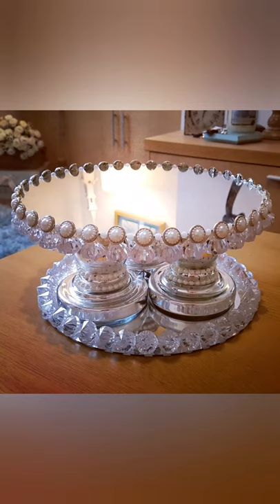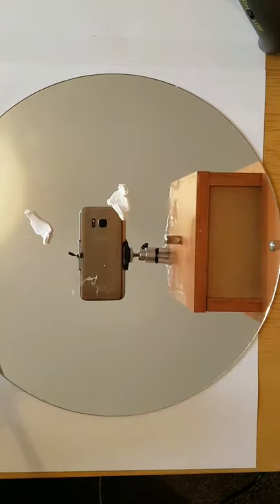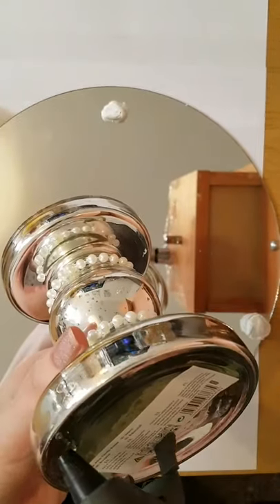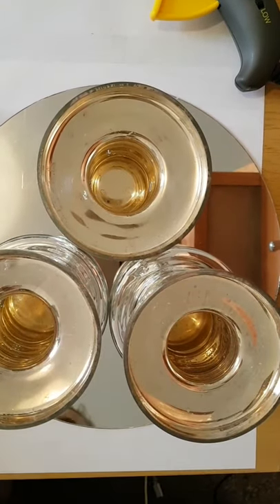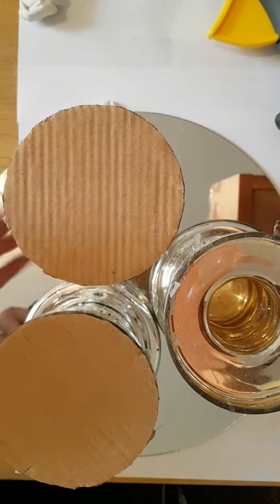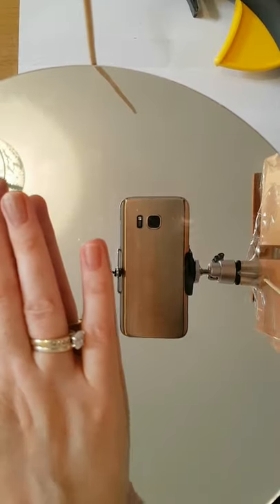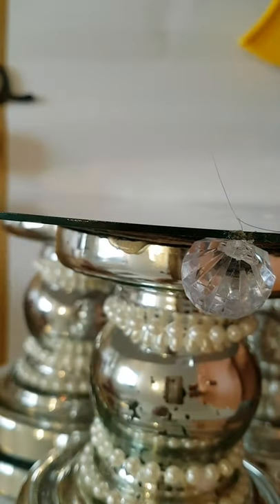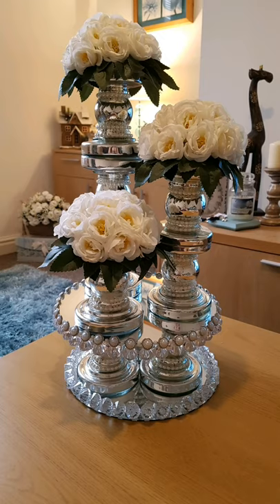DIY, Glam base, home decor, how too craft from items from Poundland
Hi guys so this is the base I wanted to make for my flower displays that I made in my second video. All items are from Poundland but you can use items from anywhere. Take the idea make it your own and have fun, that's why I love crafting so much :)